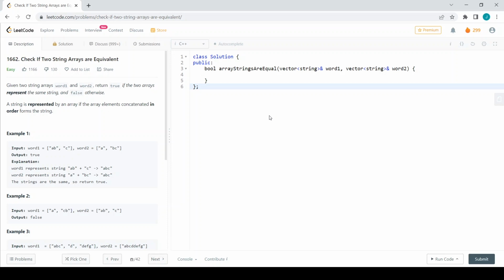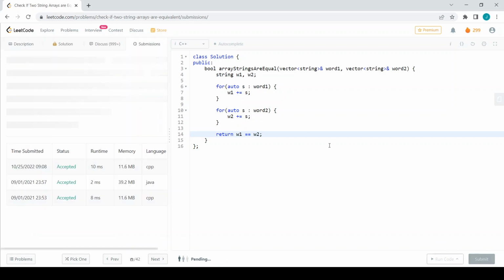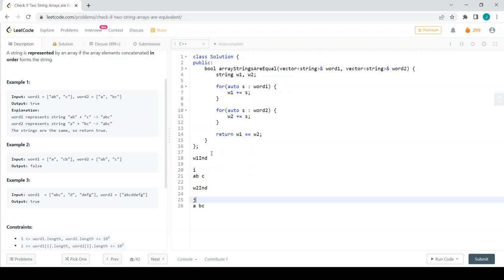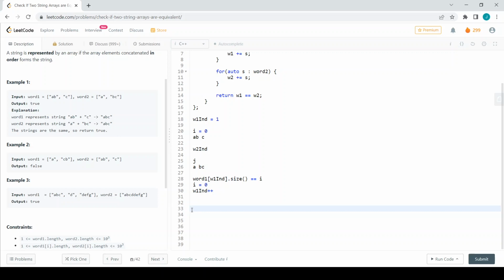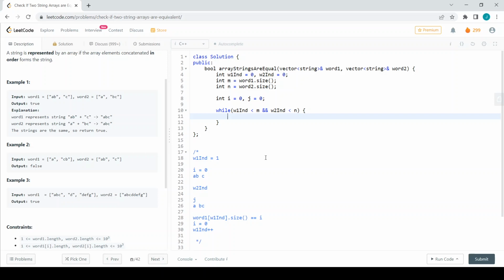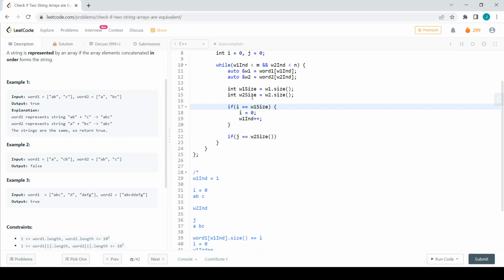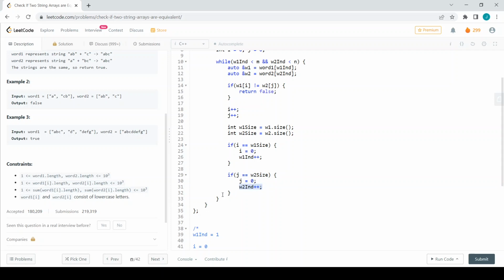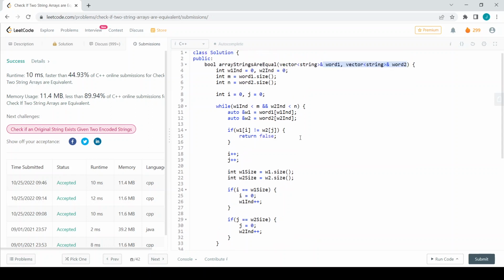1662. Check If Two String Arrays are Equivalent | TC - O(N) | SC - O(1)